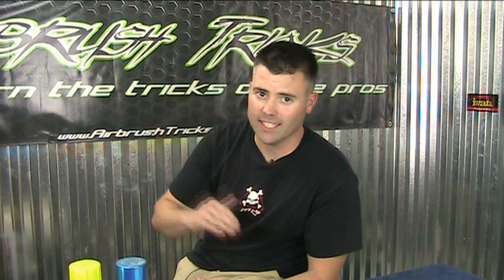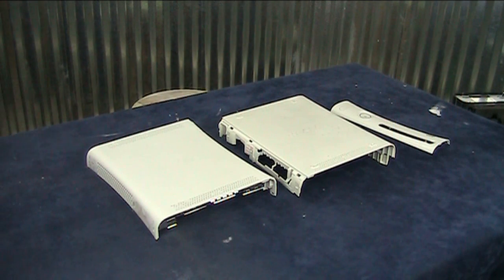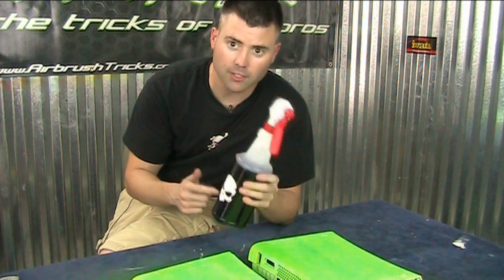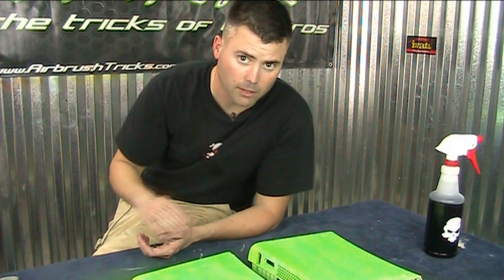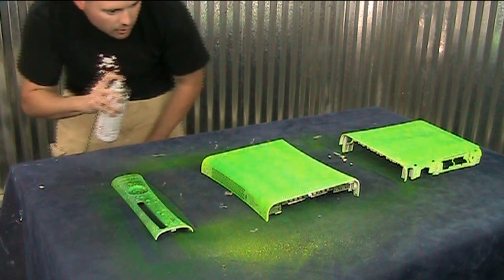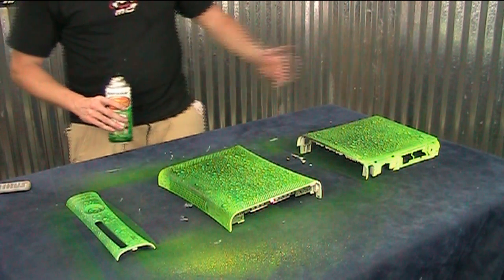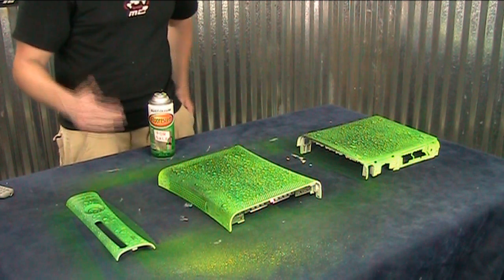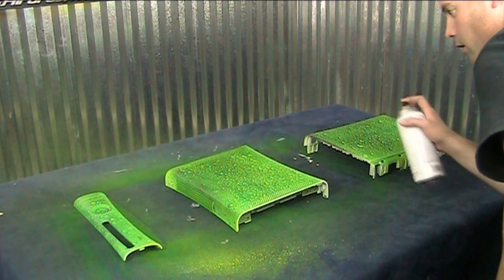Painting Water Drops Effect - Spray Paint Effect Secret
How to paint the water drop effect is an awesome look in the coolest spray paint secret out there. How to actually spray paint water droplets. This is just one of the bonus features from the 2011 DVD How To Paint An XBOX by Tony D. and Commando Productions. Also make sure to check out Tony D's newest DVD How To Paint XBOX Controllers.